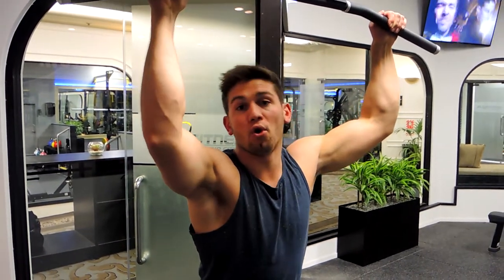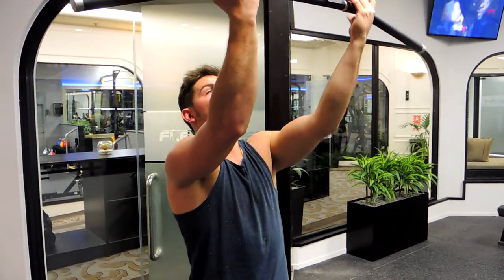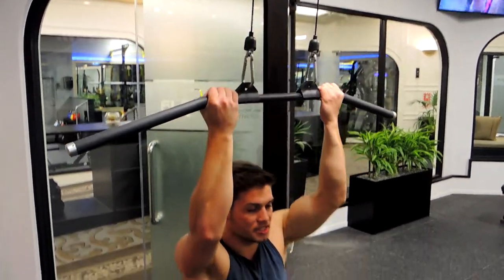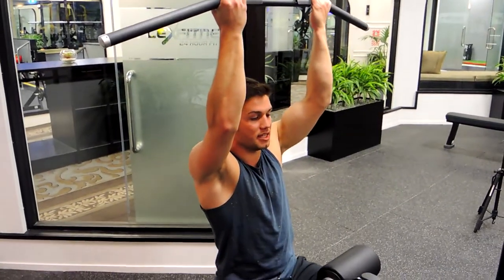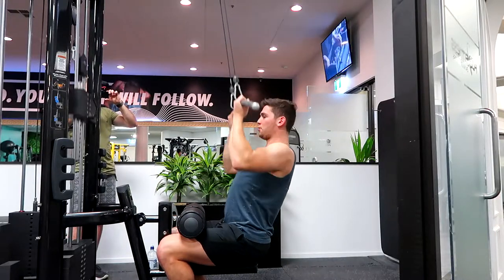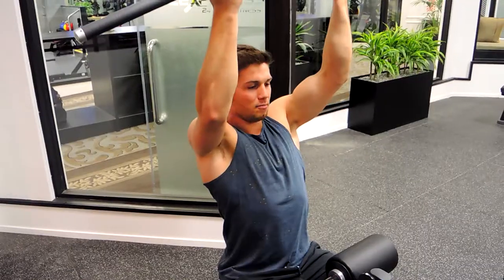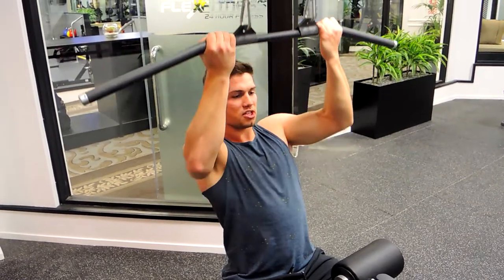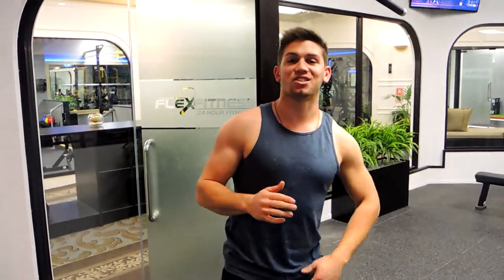Reverse Grip Pull Downs